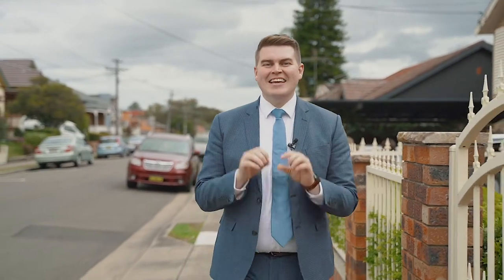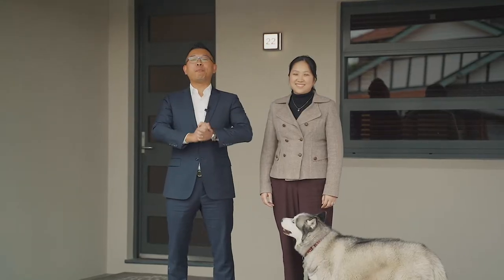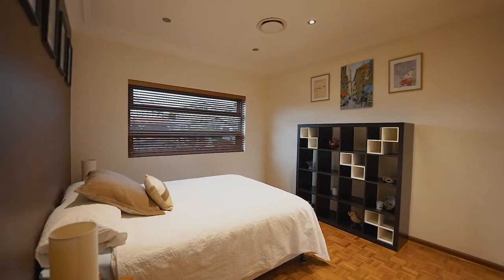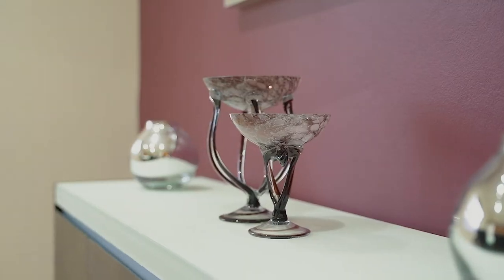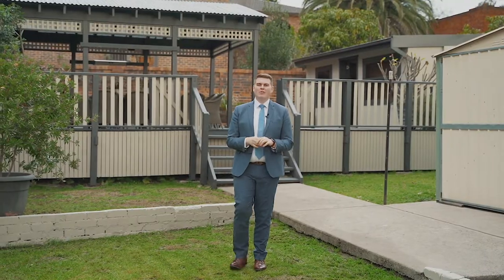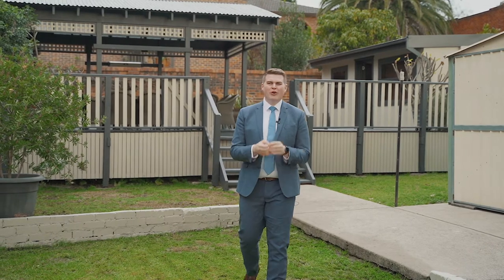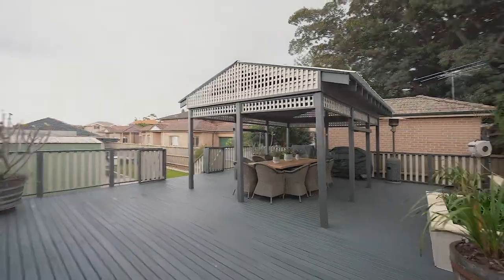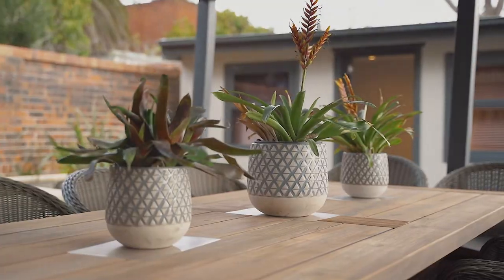22 Baker Street, Enfield with Jackson Cox, Ken Miyagawa & Jessica Ji from Richard Matthews RE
22 Baker Street, Enfield with Jackson Cox 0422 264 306, Ken Miyagawa 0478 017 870 & Jessica Ji 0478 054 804 from Richard Matthews Real Estate 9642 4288